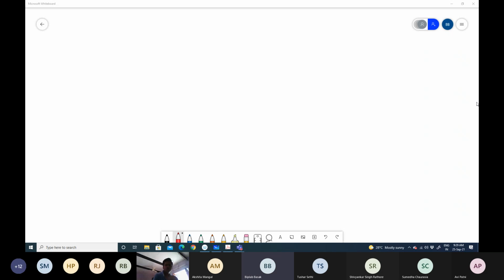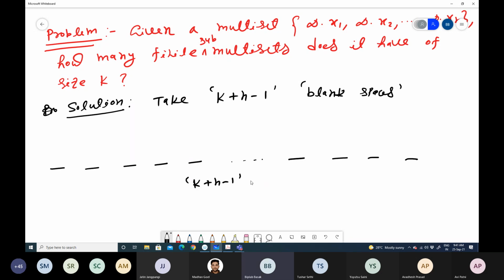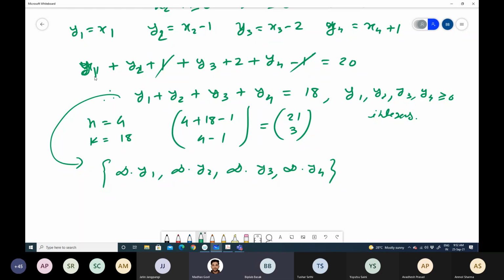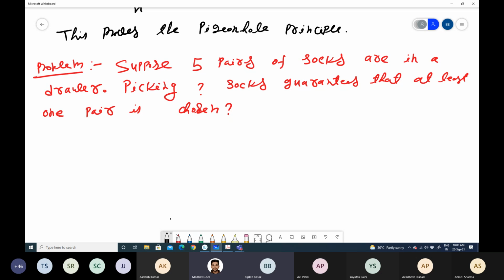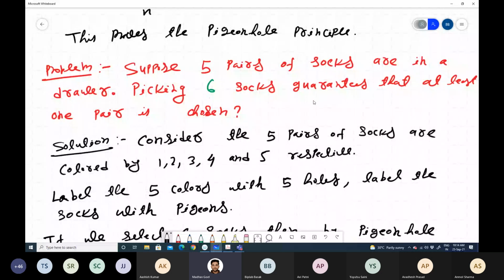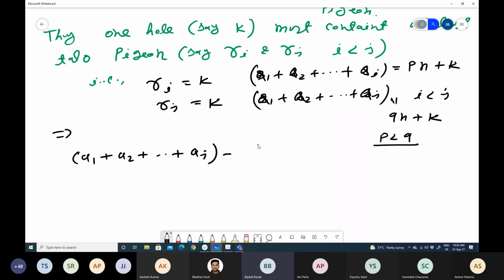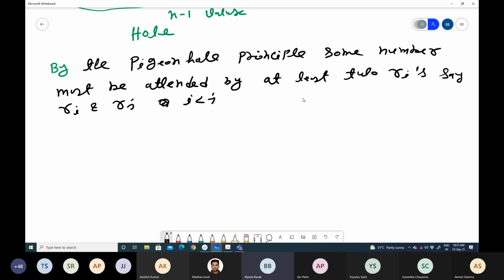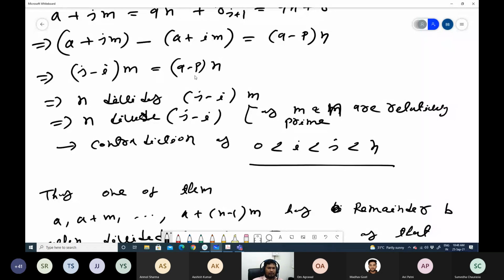20210925 092928 Meeting Recording